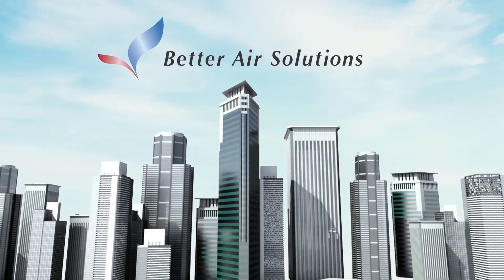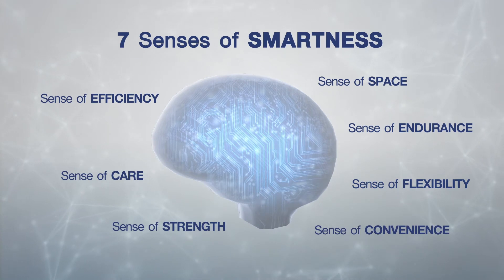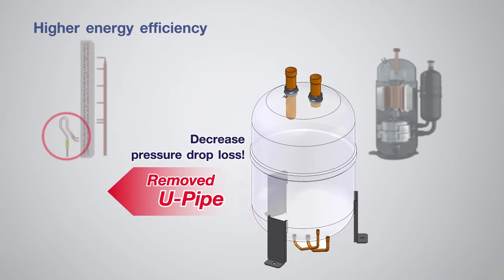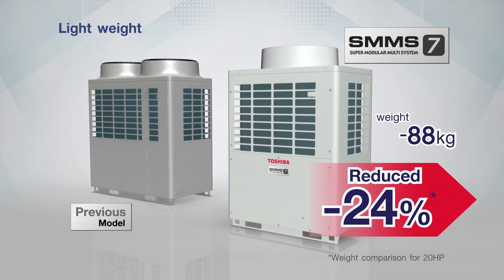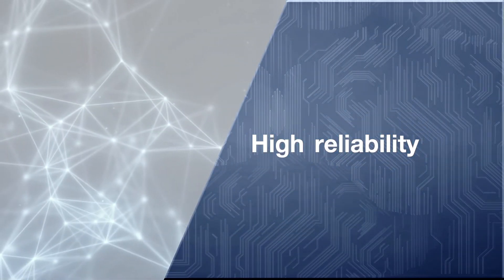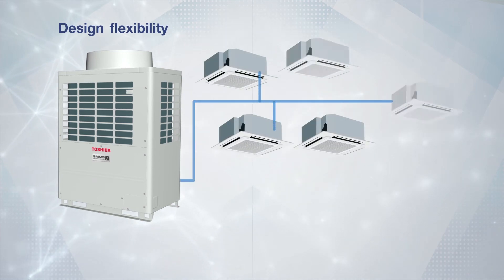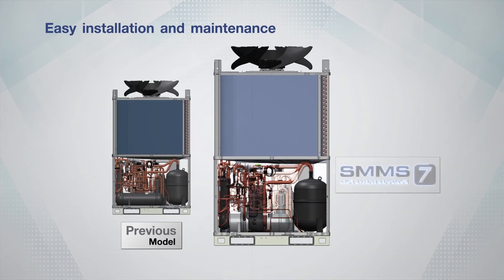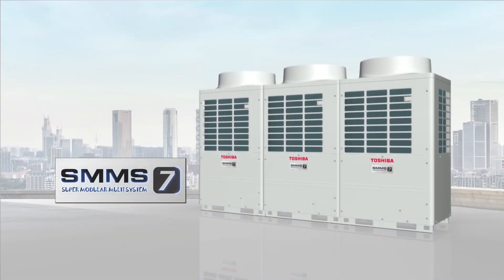TOSHIBA SMMS-7 VRF | Senses of Smartness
At TOSHIBA we realize that the urban landscape is changing. That’s why we created the SMMS-7 – a tailored cooling solution that provides optimum air-conditioning without cutting corners. While being environment friendly, it also considers your area of application, delivering ultimate efficiency for your building. Powered by the 7 Senses of Smartness that give 7 exceptional benefits, it’s the VRF system built just for you.